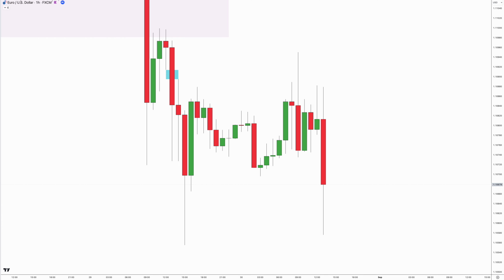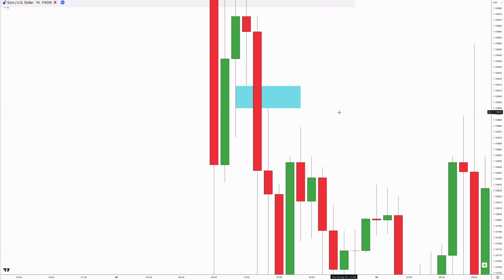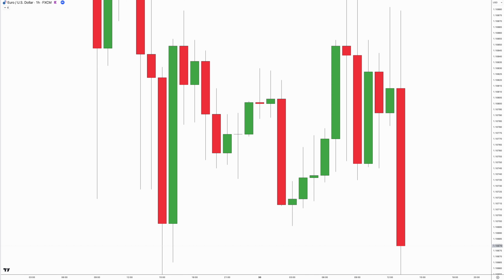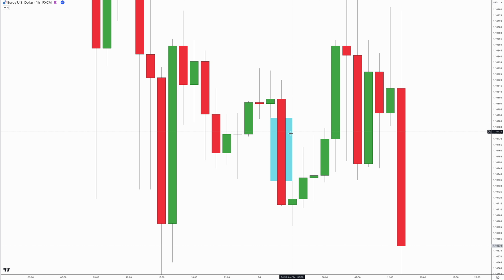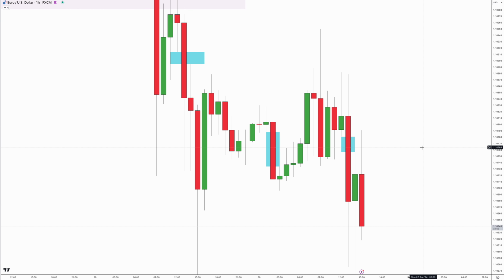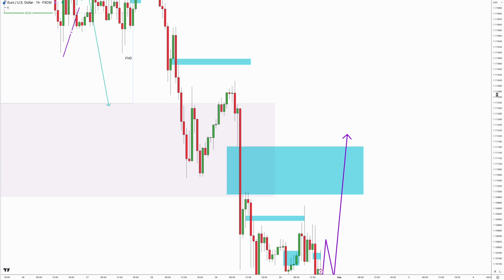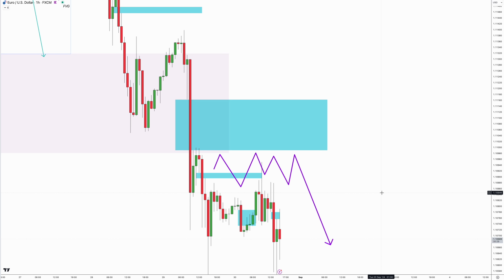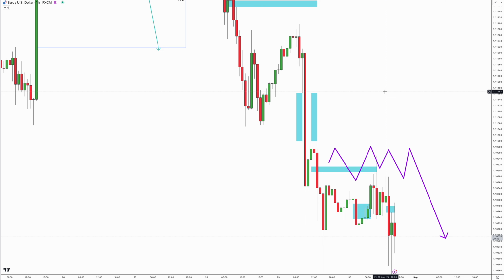FAIR VALUE GAPS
What is a fair value gap in forex trading? and is it the same as an imbalance, void, inefficiency .